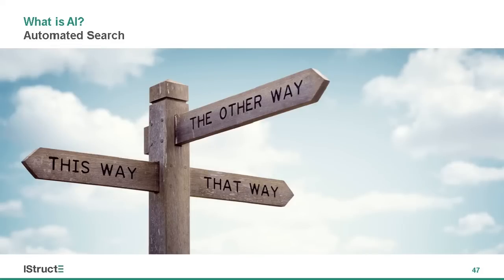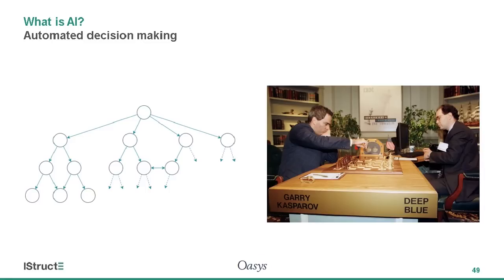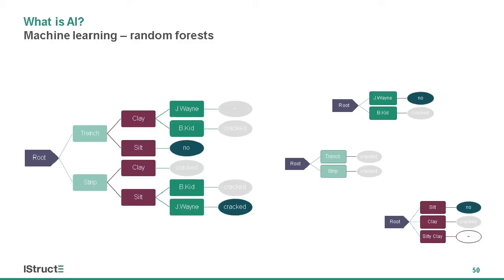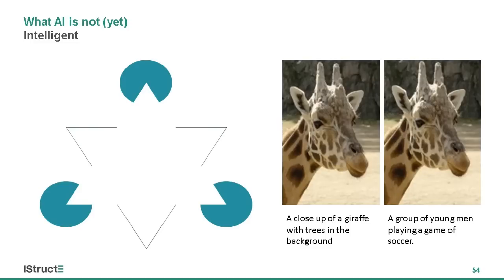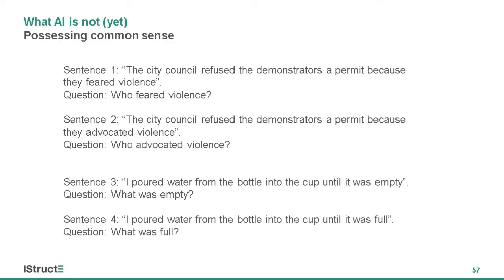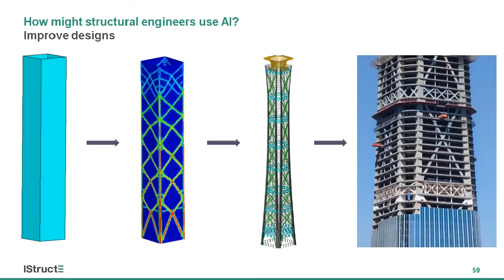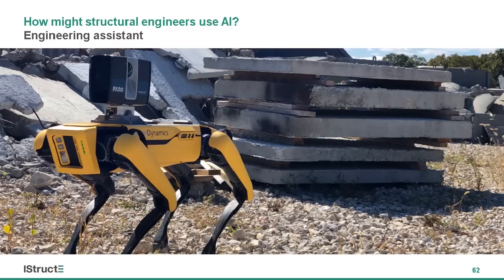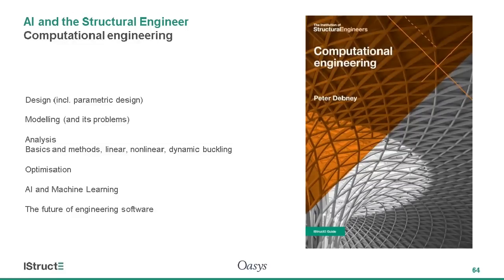AI and the structural engineer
A presentation from the Digital Design and Computational e-Conference 2020.

Speaker: Peter Debney
Company: Oasys Software / Arup Digital Technology